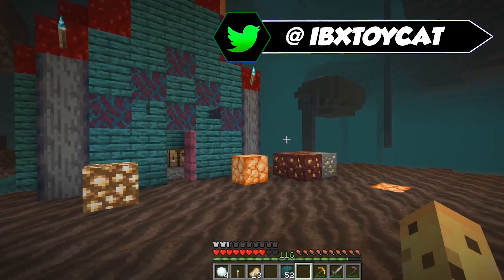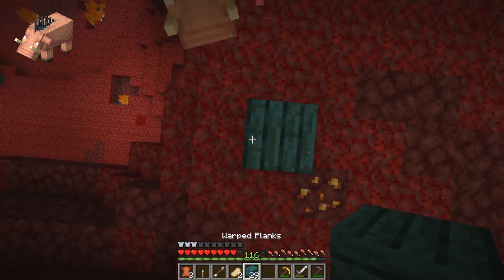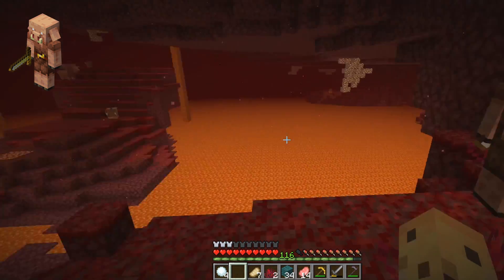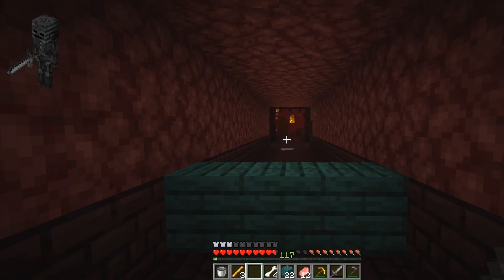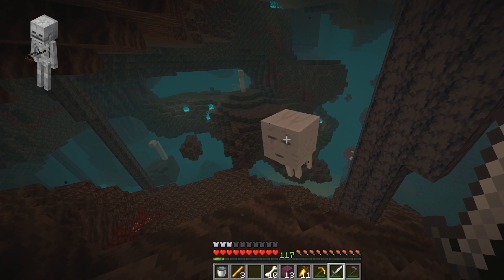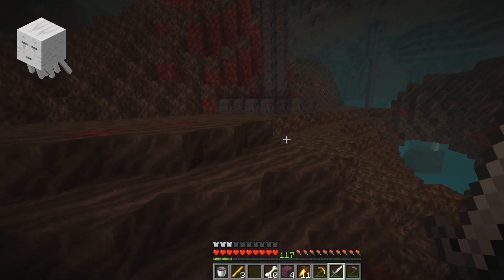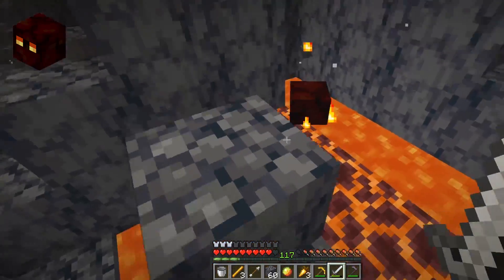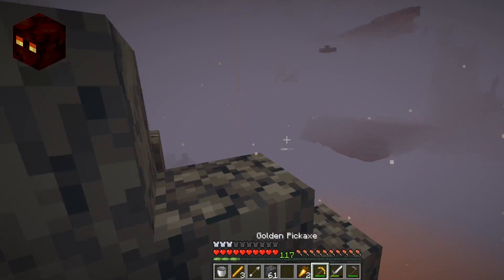Minecraft - 8 Nether Mobs & Their Weaknesses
The nether is filled to the brim with mobs now - but they're all able to kill you easier than their overworld counterparts. Here's how you take them down